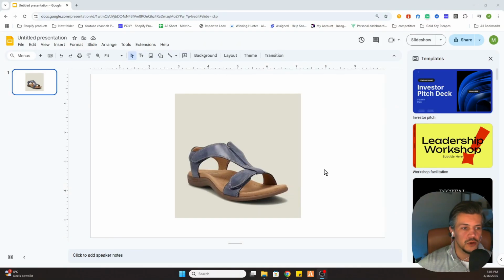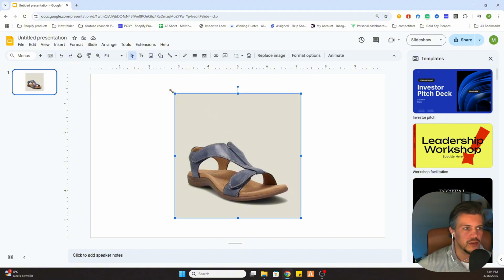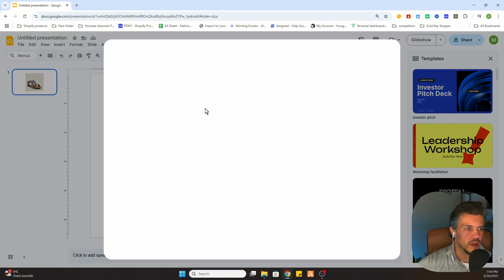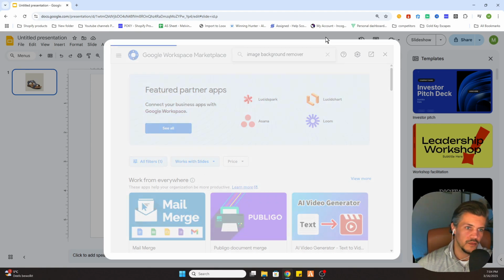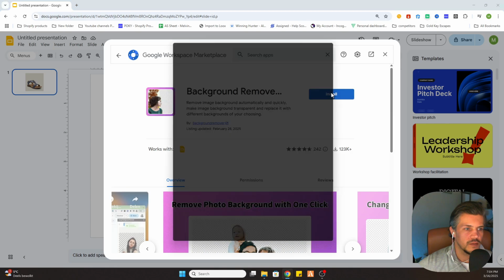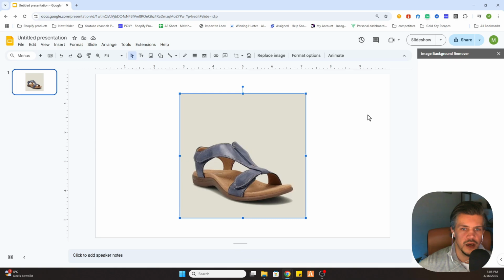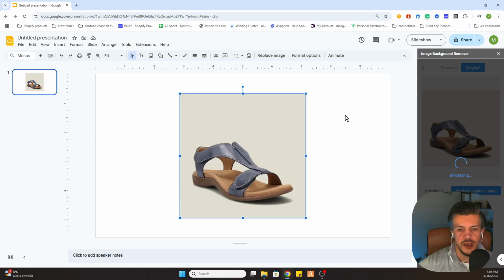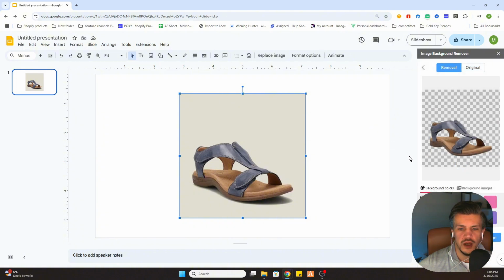How To Remove Image Background in Google Slides (Step By Step)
How To Remove Image Background in Google Slides.

Want to make your Google Slides presentation look more professional? Learn how to remove the background from an image in Google Slides with this easy step-by-step guide! Whether you need to create transparent images, remove white backgrounds, or insert PNGs seamlessly, we've got you covered.

🔹 Learn how to remove image background in Google Slides
🔹 Discover Google Slides: remove background for images
🔹 See Google Slides background image transparency
🔹 Find out how to remove white background from an image in Google Slides

Master the art of removing backgrounds in Google Slides and enhance your presentations effortlessly. Follow along as we show you how to remove photo backgrounds in Google Slides and create professional-looking slides in no time. Perfect for teachers, students, and professionals!